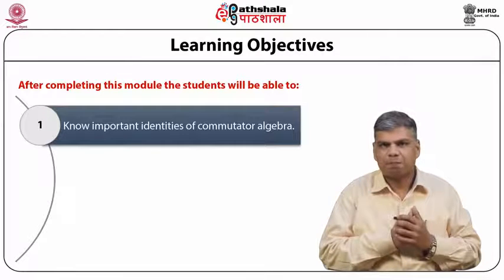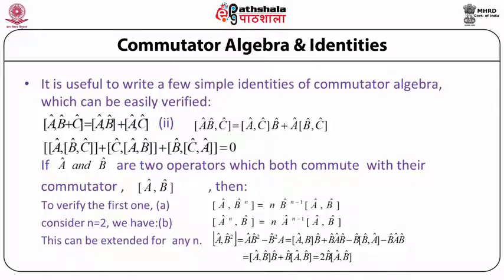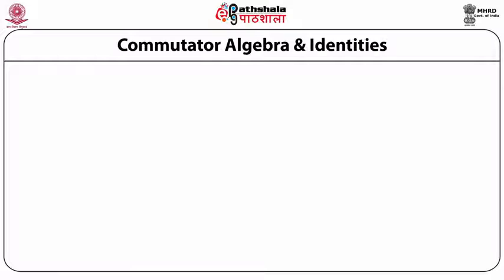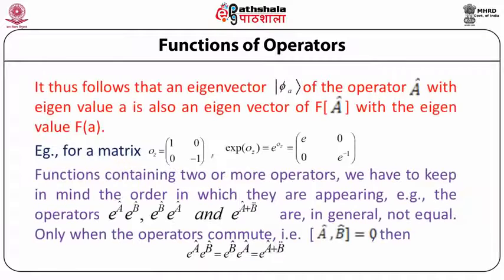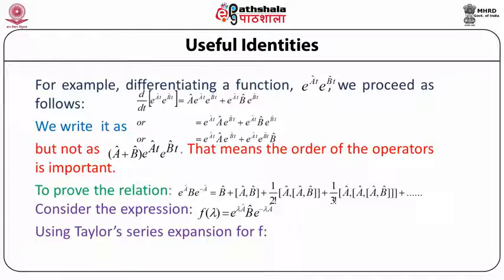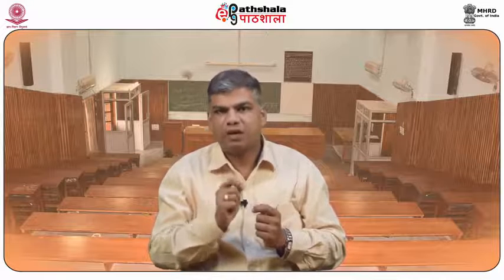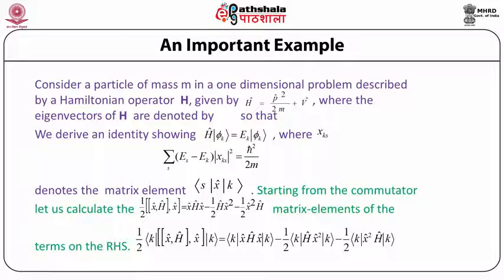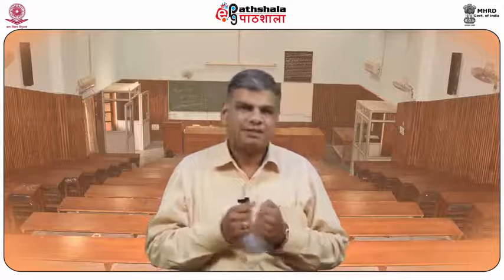On Properties of operators, their commutators and some useful, important Identities